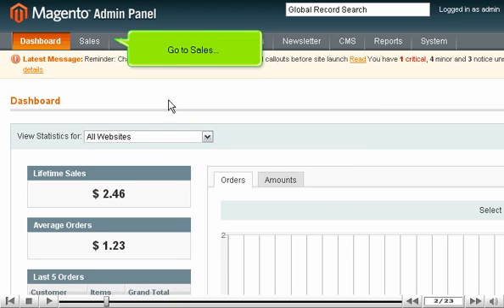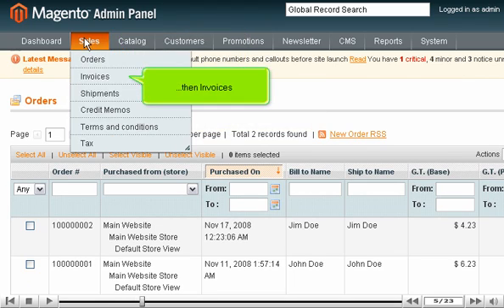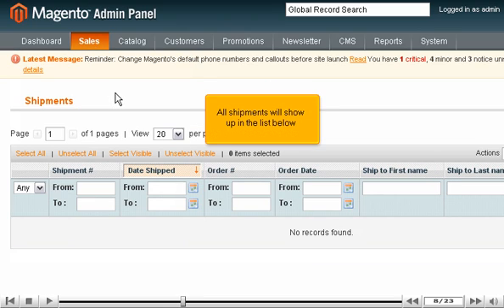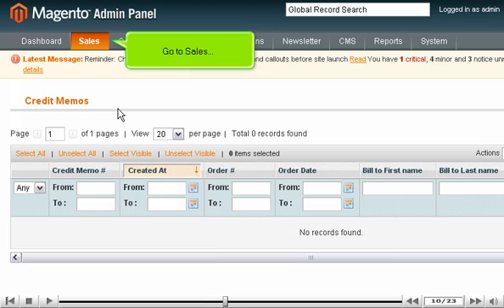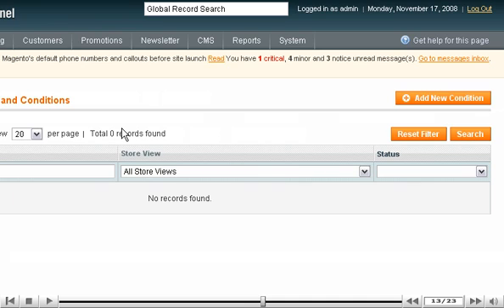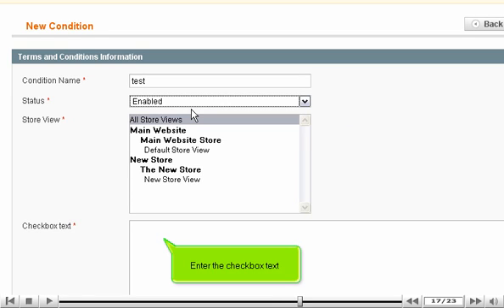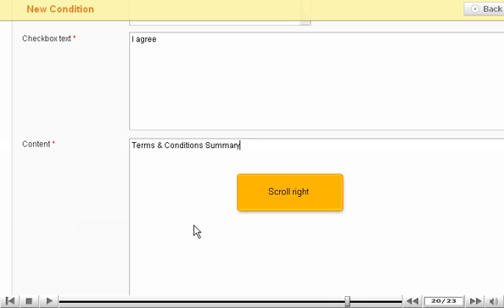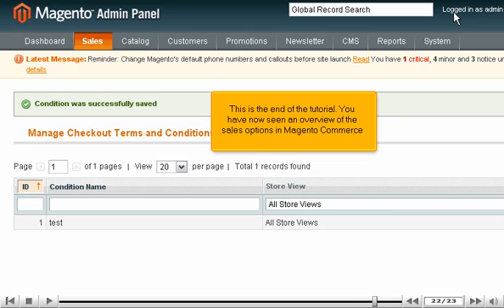An overview of the sales options in Magento Commerce - Magneto Tutorial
An overview of the sales options in Magento Commerce
Log in to Magento
• Go to sales and click on orders. You will get a list of all the orders.
• Go to sales and click on Invoices. This will show you the available invoices information.
• Go to sales and click on Shipments. The list of shipments will be listed on the page.
• Go to sales and click on Credit memos. The credited memos will show up on the page.